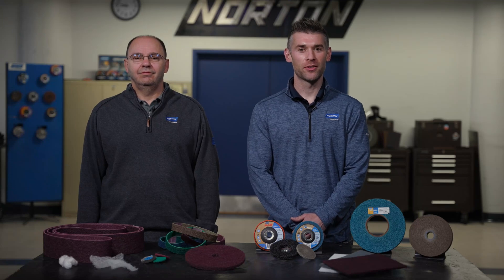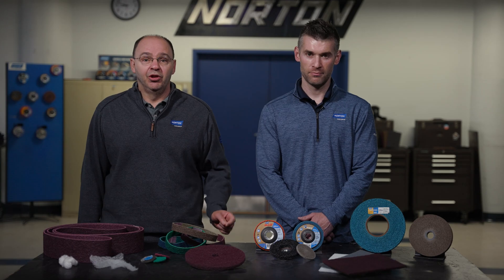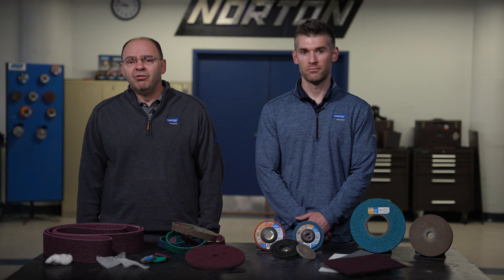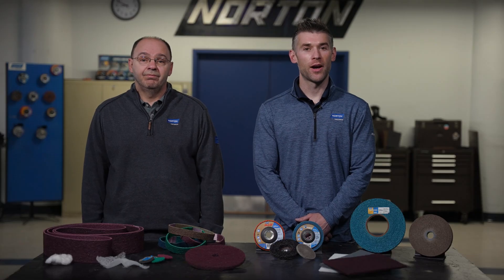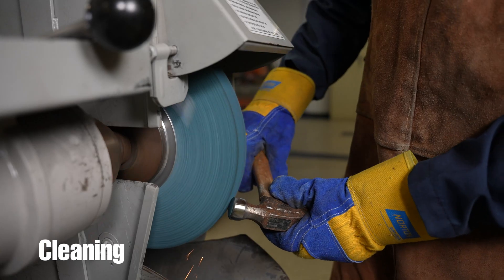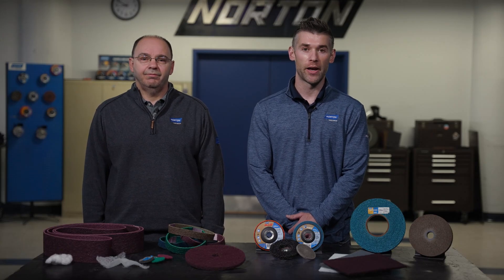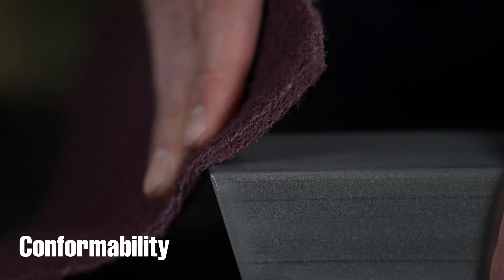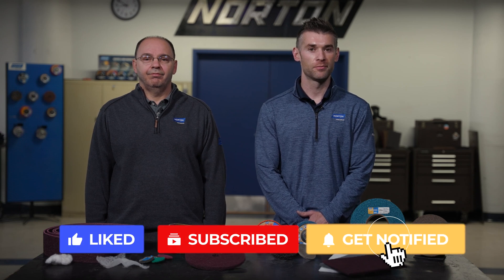What Are Non-Woven Abrasives? 101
Learn what a non-woven abrasive is, when and why to choose one and examples of industries that commonly use them.